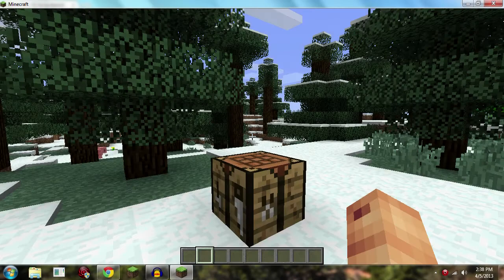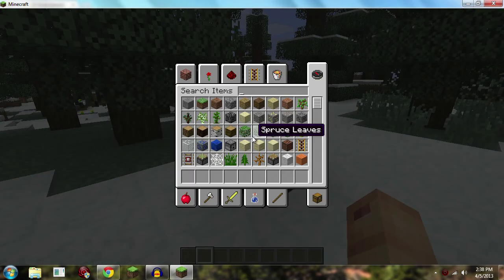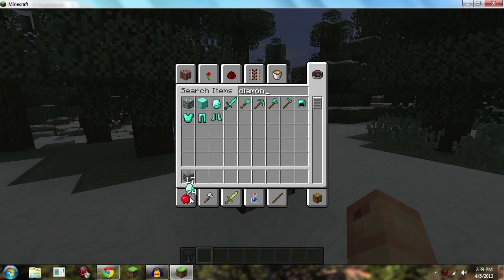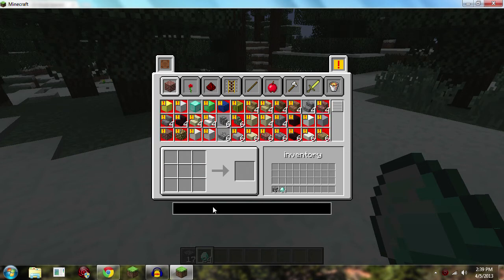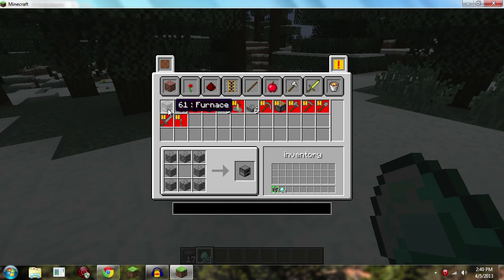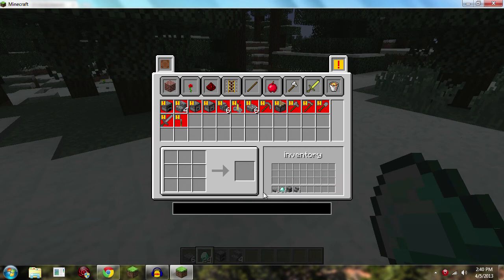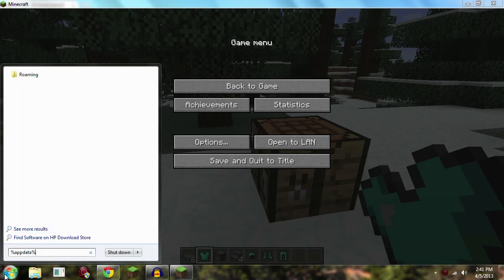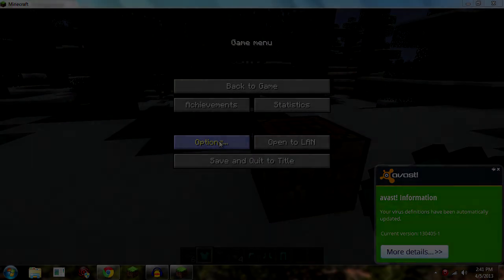QuickCraft | Xbox Crafting GUI for PC | 1.5.1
One of the most helpful mods that I have found to date. I will most likely continue to use this.

▼MORE INFORMATION▼